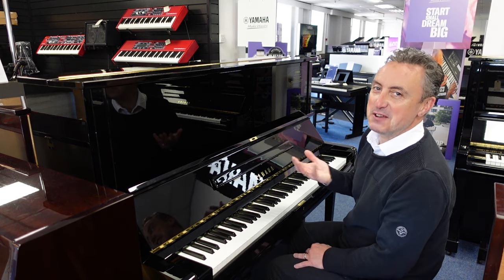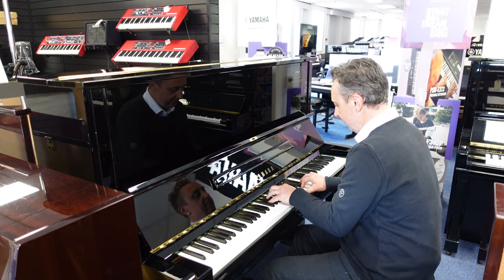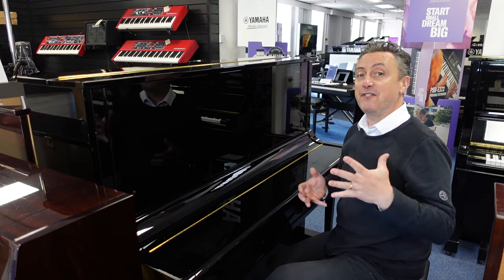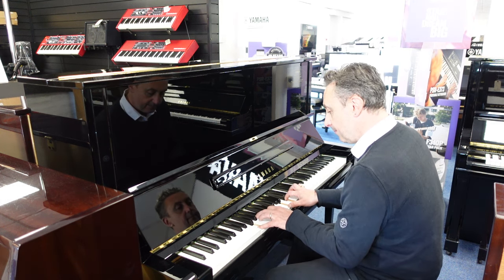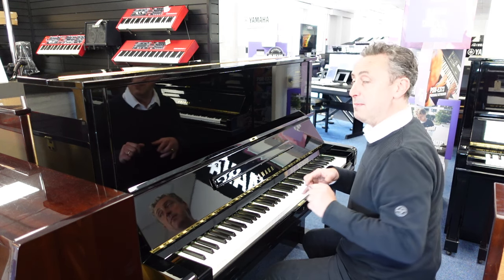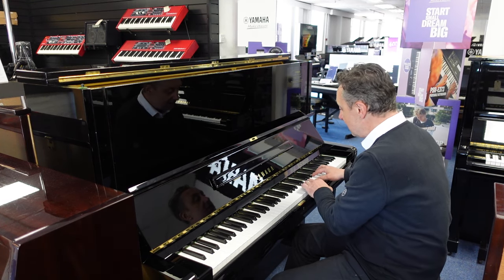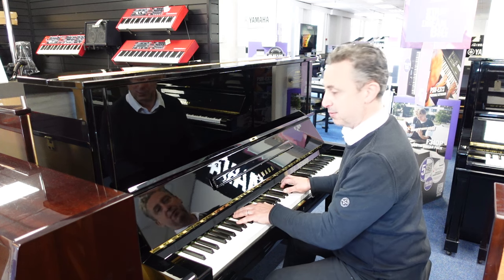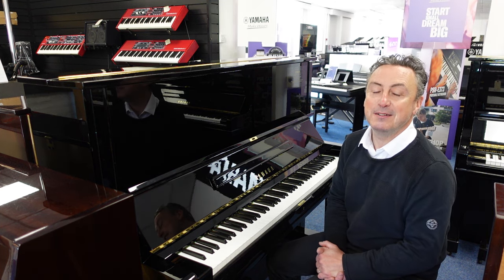Refurbished By Yamaha U3 Upright Acoustic Piano Demonstration & Review from Rimmers Music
In this video Graham Blackedge demonstrates the benefits of buying a Refurbished By Yamaha U3 Upright Acoustic Piano from Rimmers Music

    5 Years Parts & Labour Guarantee
    Pedals: 3 Pedals - Una Chorda | Practise Pedal (Known As 'Celeste Pedal')
    Sustain Pedal
    Manufactured In Japan 1973